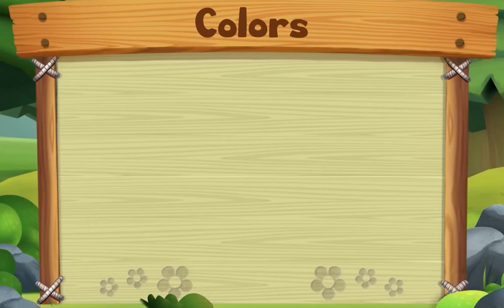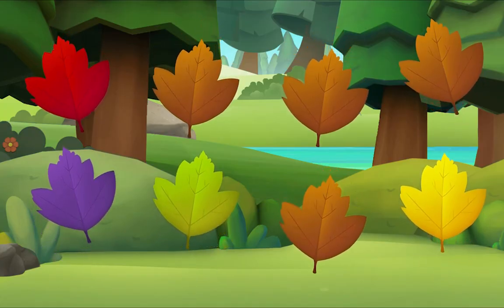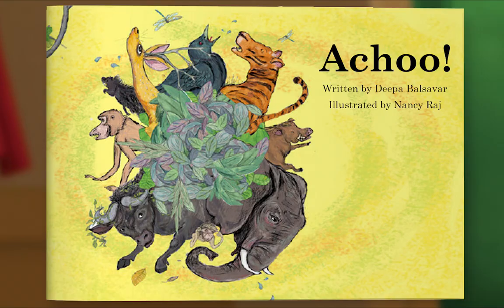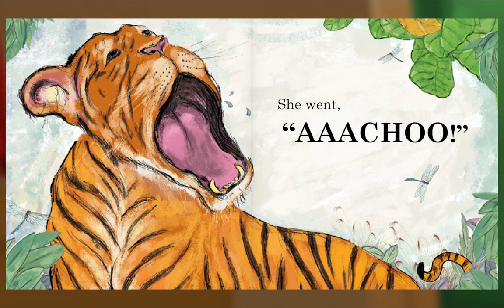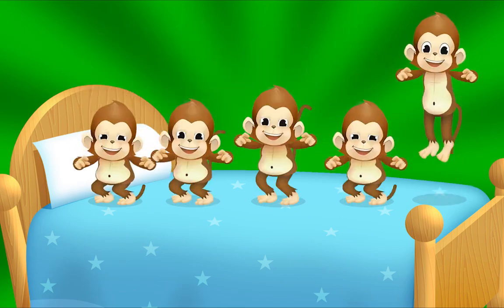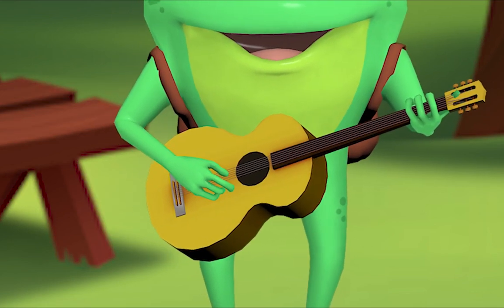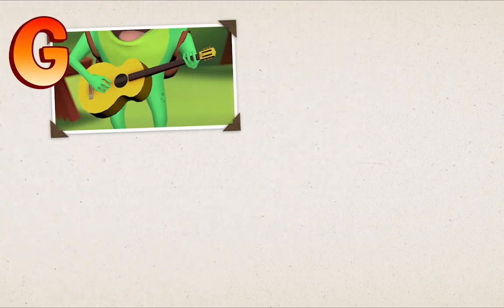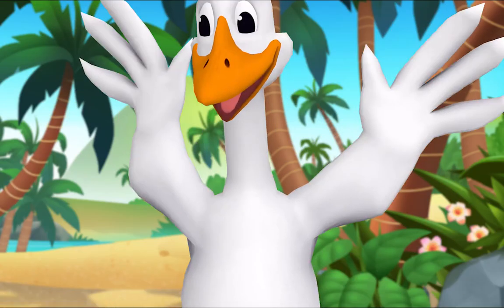Preschool Video Animal Island Learning Adventure (AILA) | Letters, Songs, Story Books